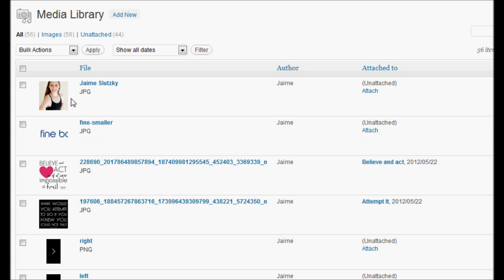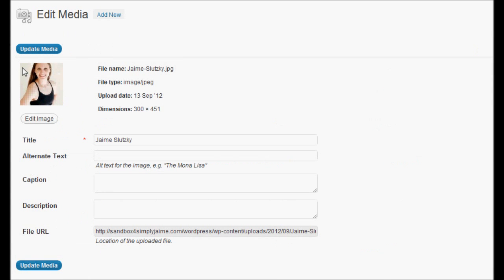Setting the Media Thumbnail in WordPress | Fit with Flair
demonstrates how to set the thumbnail version of an image in your WordPress media library.